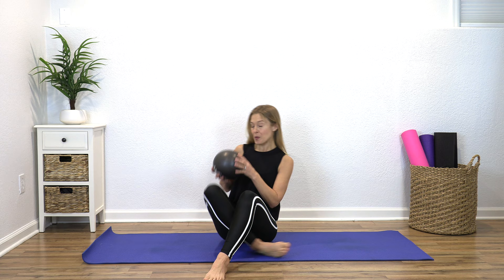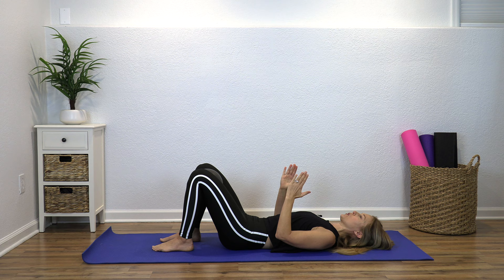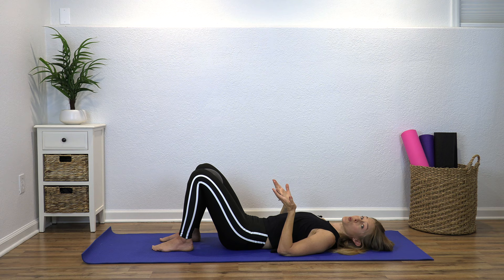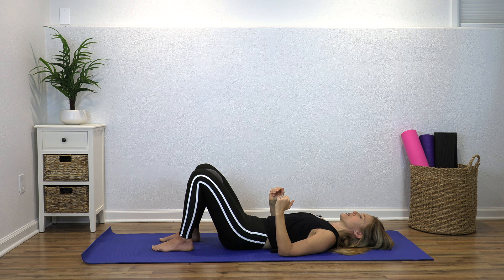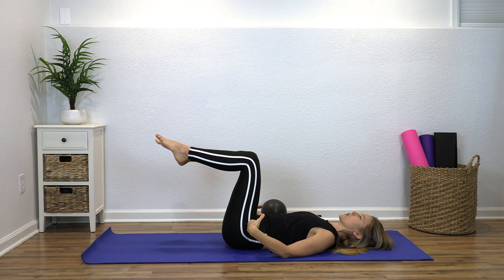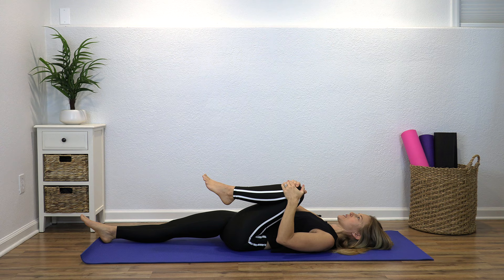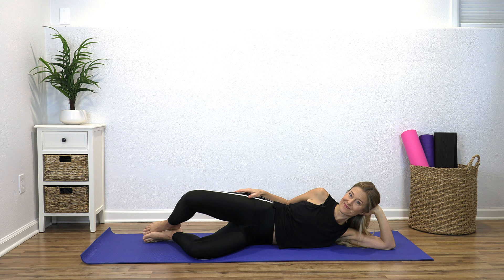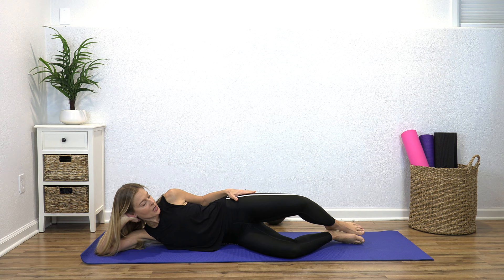The Best Herniated Disc Exercises and Stretches - Physical Therapy for Disc Herniation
⭐️ Jessica Valant, physical therapist and Pilates teacher, guides you through these herniated disc exercises and herniated disc stretches to help relieve your back pain and prevent future injury! Jessica's physical therapy exercises for disc herniation focus on strengthening your hips, lower back and core and stretching your back safely so that you feel better. ⭐️ Get all of Jessica's full length workouts, tips, tutorials, recipes and more 👉🏼